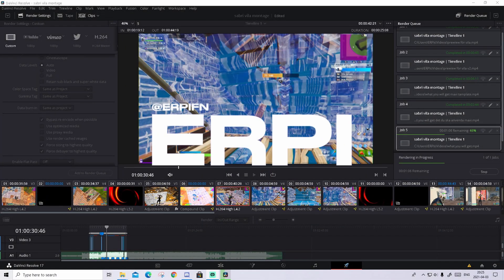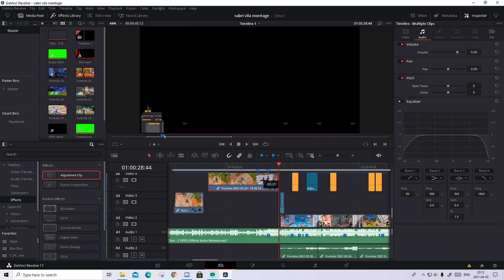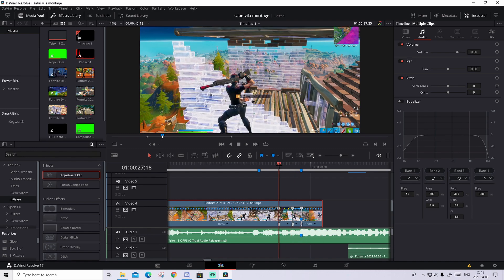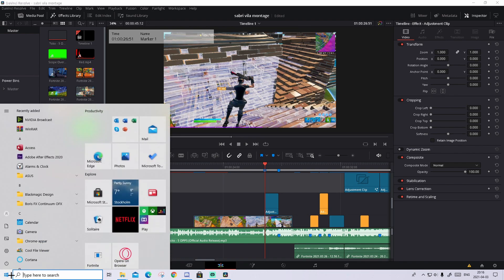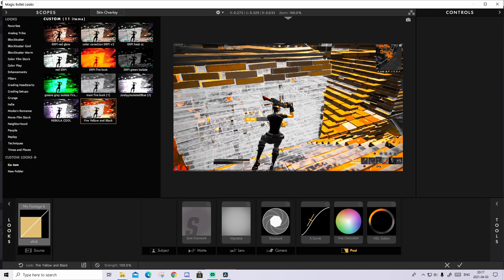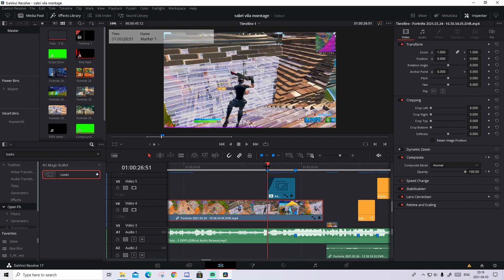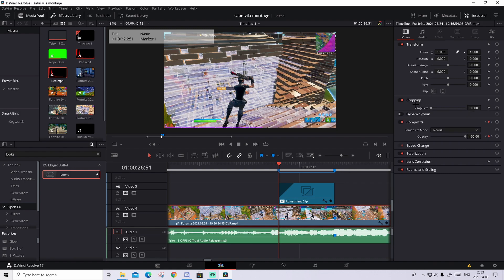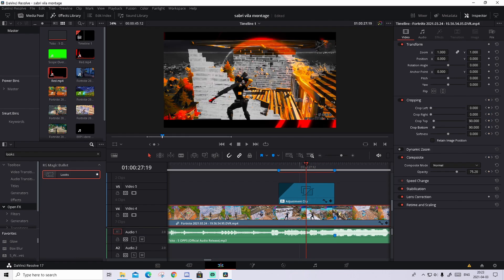how to make the BEST fire spiral effect (free preset, overley) davinci resolve tutorial fortnite